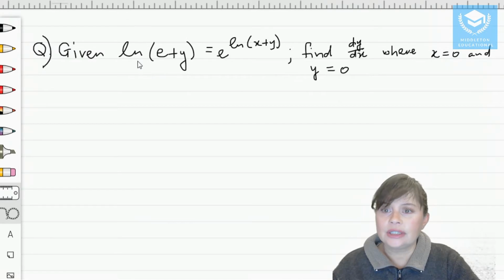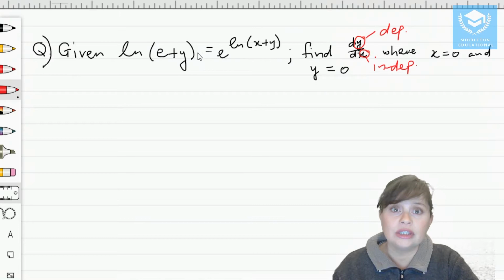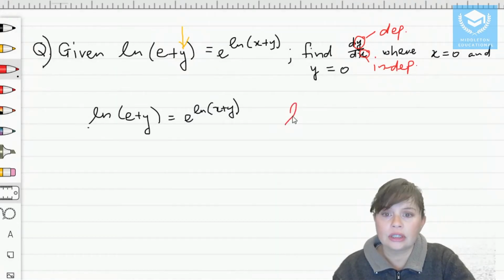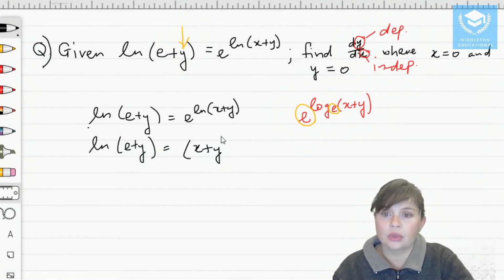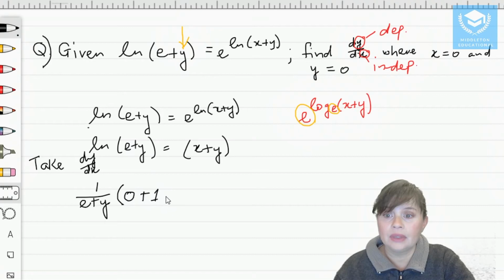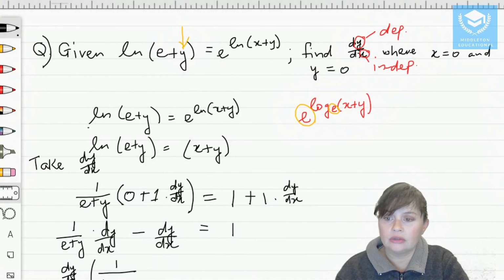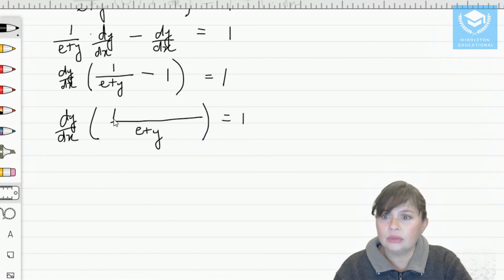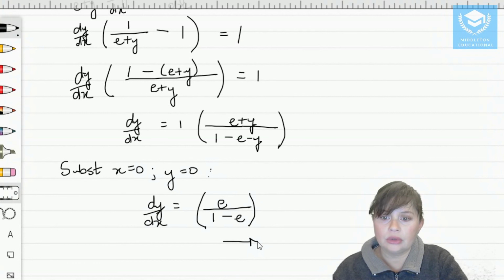Revision: Differentiation (Tutorial 2)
In this video tutorial, we tackle another exam problem in differentiation.